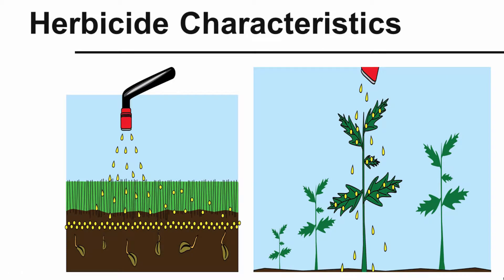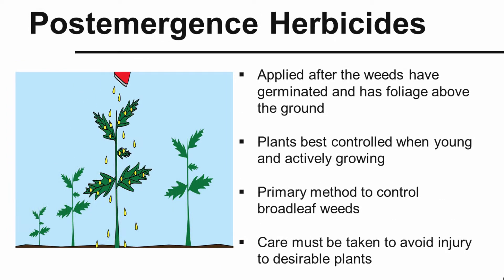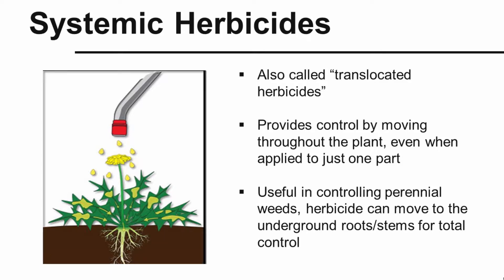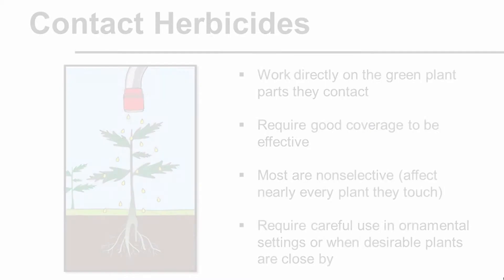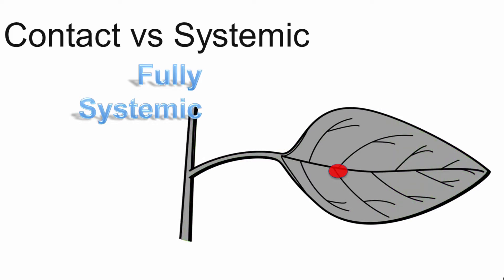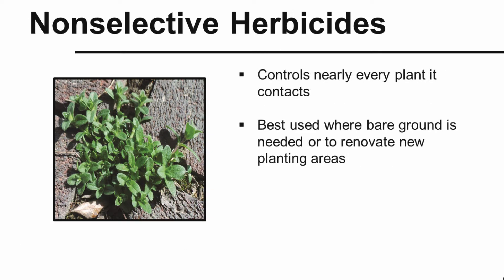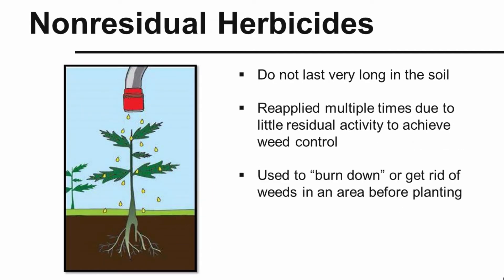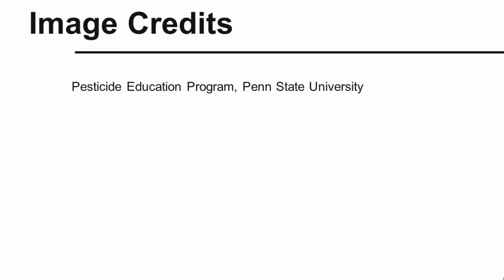Characteristics of Herbicides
Understanding the characteristics of herbicides for choosing the correct product.